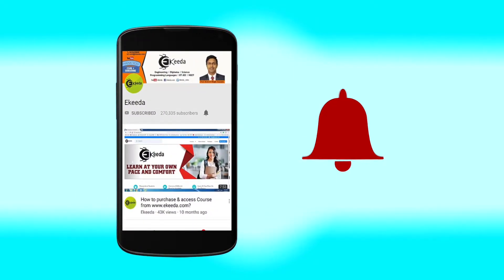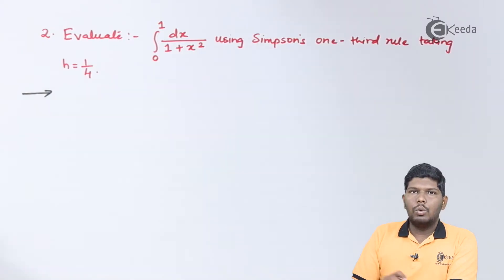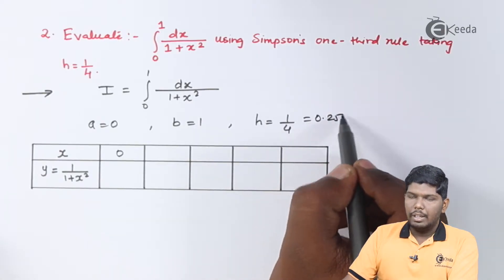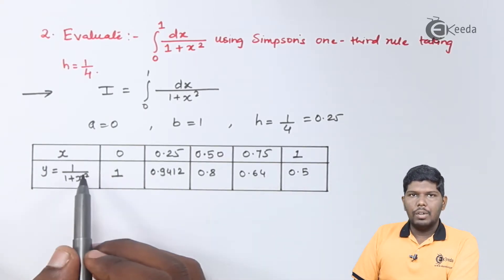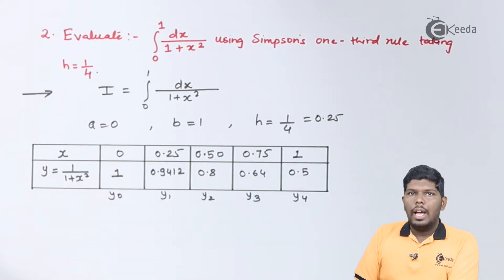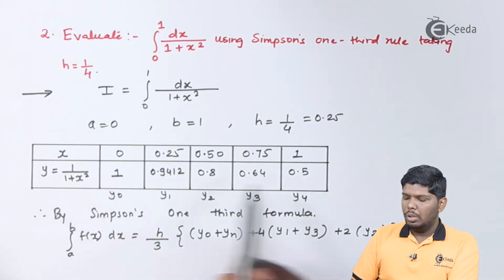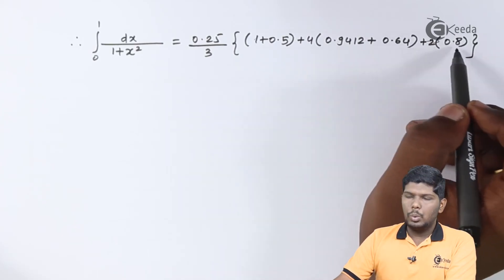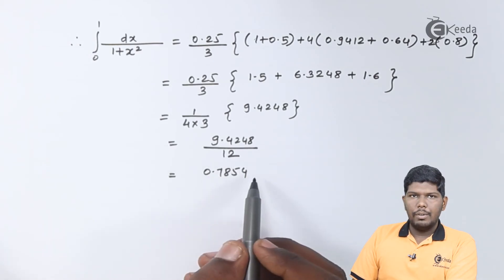Simpsons One Third Rule Problem No 2